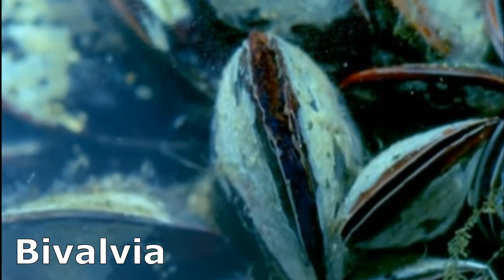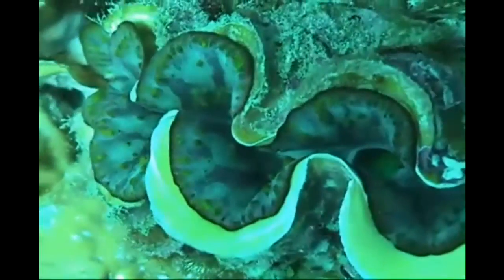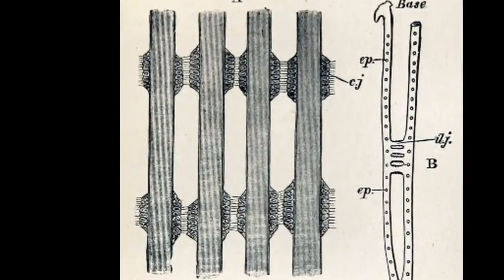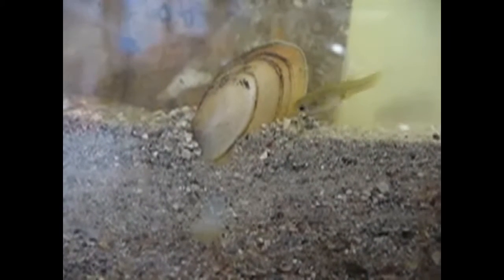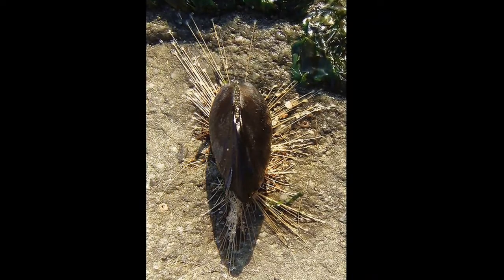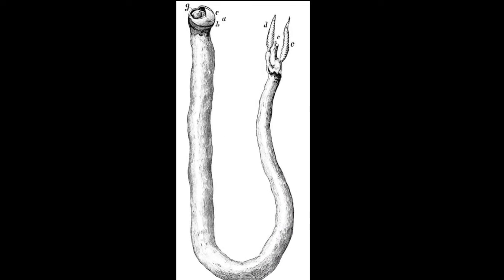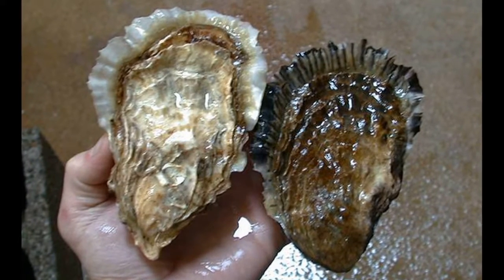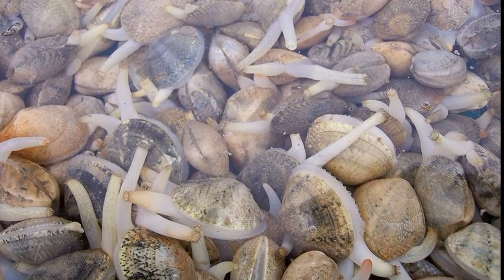Facts: Bivalves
Quick facts about this class of mostly sedentary mollusks that includes mussels, clams, oysters, and scallops. Bivalves (Bivalvia). Bivalve facts!

Bivalve Molluscs: Biology, Ecology and Culture
By Elizabeth Gosling

By American Museum of Natural History
By Wilson44691 at English Wikipedia - Photograph taken by Mark A. Wilson (Department of Geology, The College of Wooster).[1], Public Domain,
By Rachael Norris and Marina Freudzon / Mayscallop at en.wikipedia - Transferred from en.wikipedia to Commons using CommonsHelper., Public Domain,